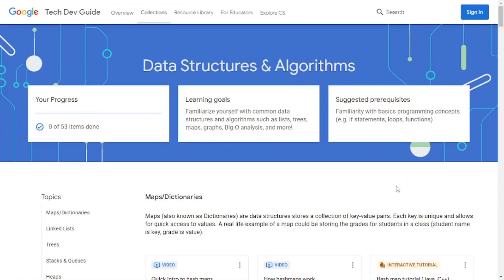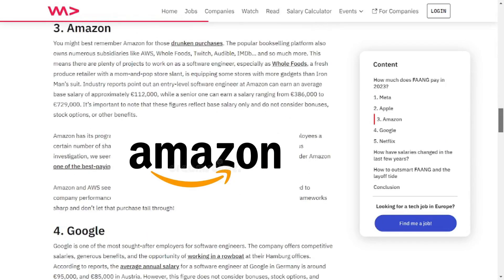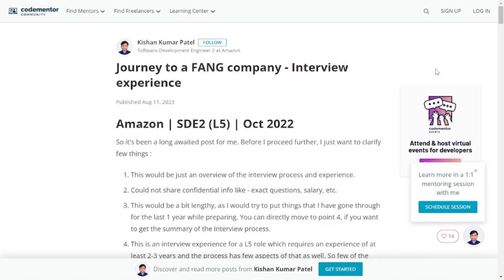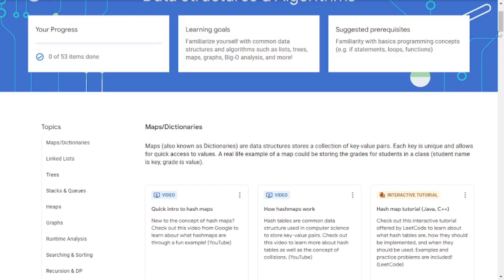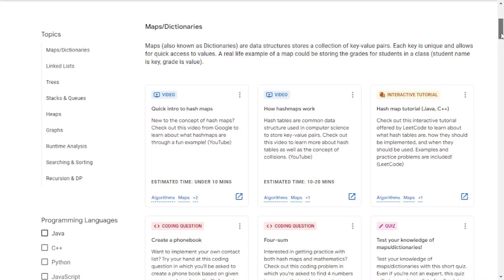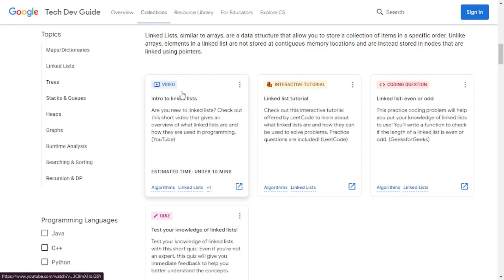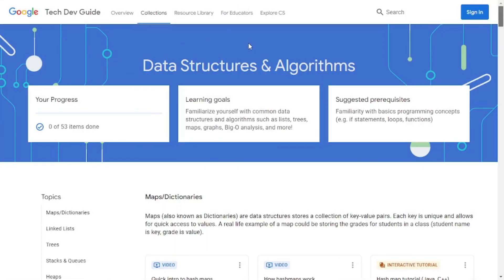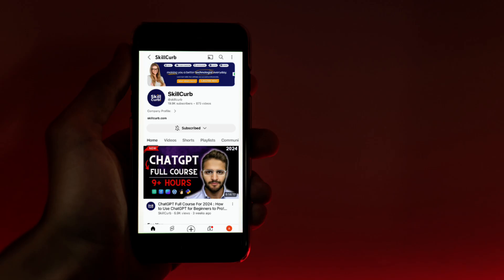Google launched this AMAZING DSA Course - GET HIRED 🔥🔥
Google just Launched a NEW COURSE for data structures & algorithms. It will help you learn common data structures and algorithms such as lists, trees, maps, graphs, Big-O analysis, and more! This is an amazing course which every developer should take if they want to get hired by the FAANG companies and or any technical role and ace the interview as well.